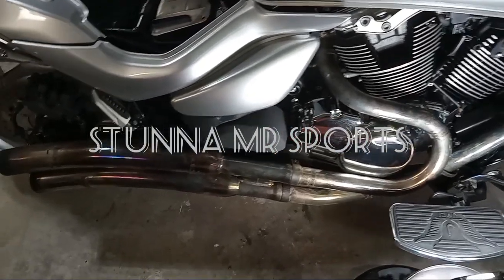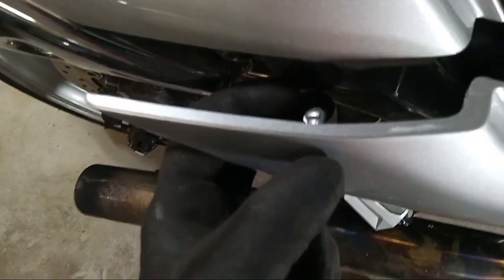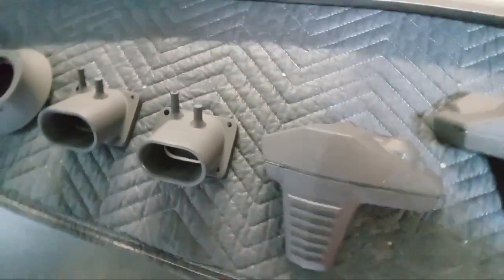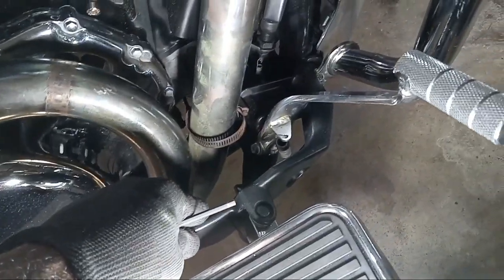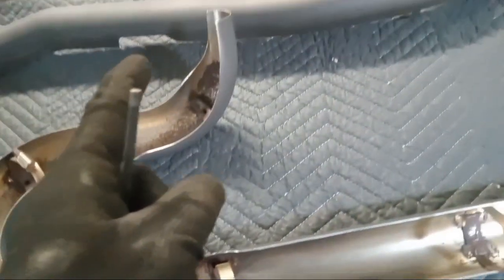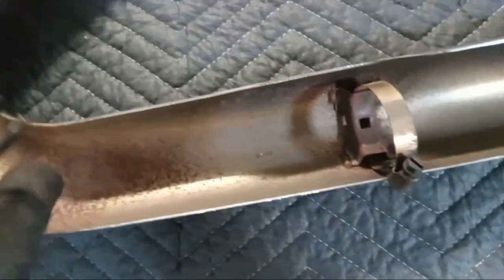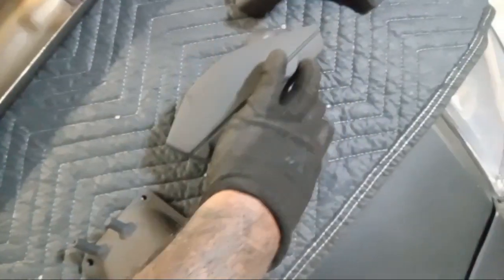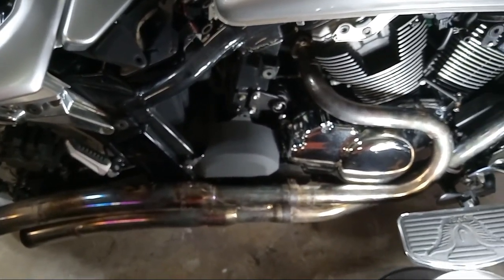Exhaust heat shield removal Suzuki Boulevard M109R